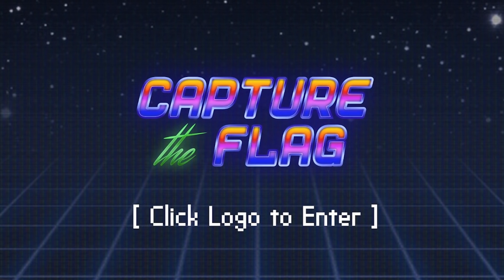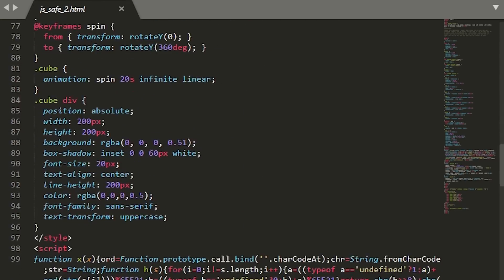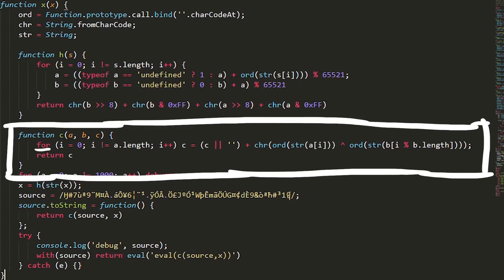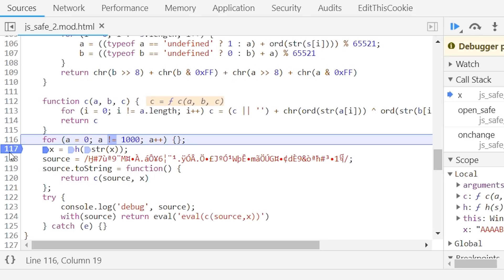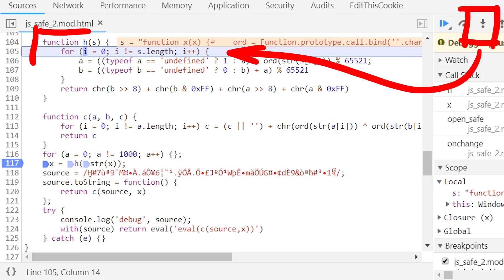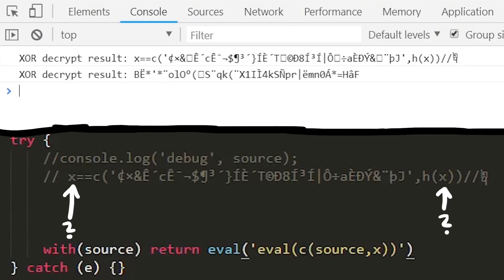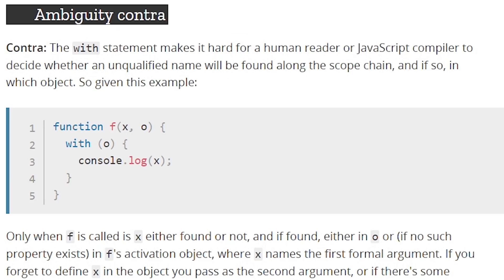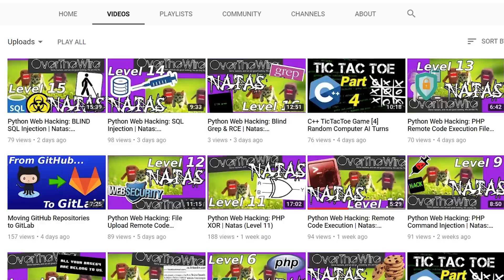Solving a JavaScript crackme: JS SAFE 2.0 (web) - Google CTF 2018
Solving a crackme implemented in JavaScript that attempts to obfuscate the algorithm through some anti-debugging.

-=[ ❤️ Support ]=-

-=[ 🐕 Social ]=-

-=[ 📄 P.S. ]=-